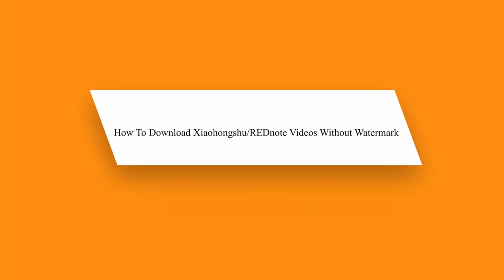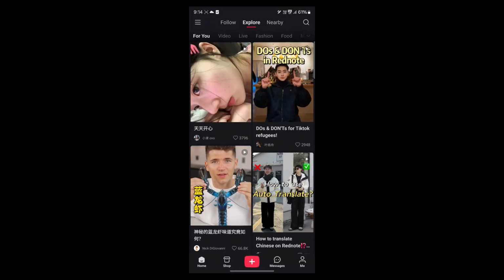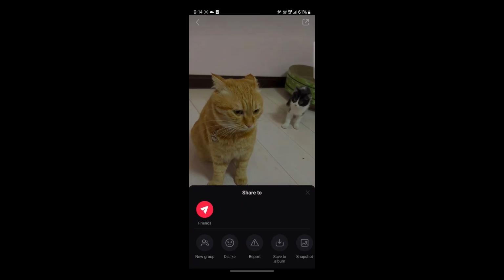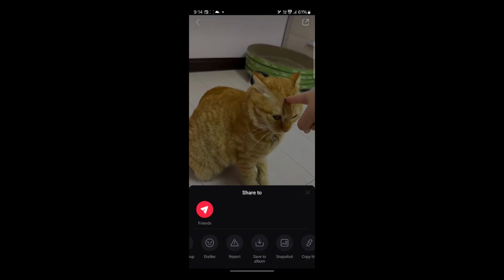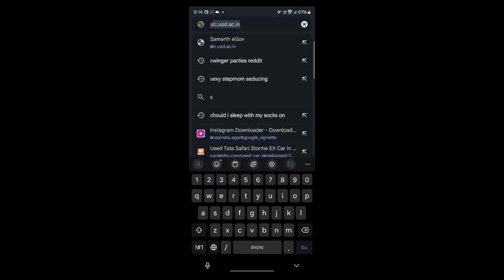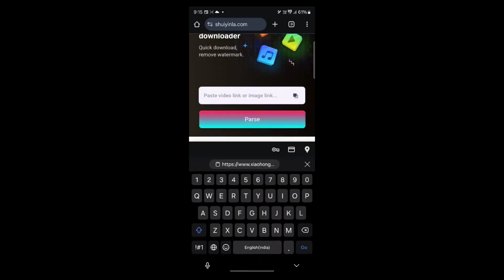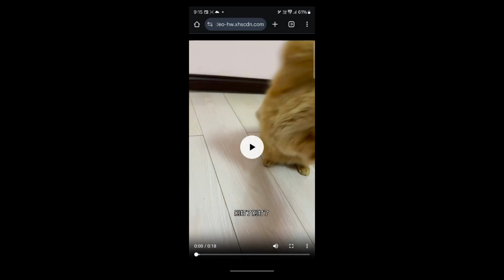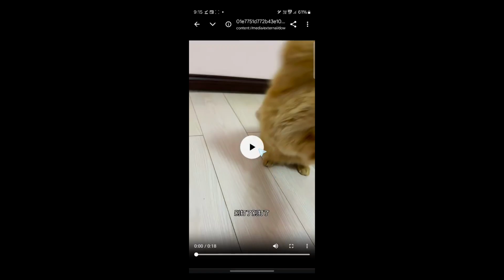How To Download Xiaohongshu/RedNote Videos Without Watermark (2026)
Learn how to download Xiaohongshu (RedNote) videos without a watermark with this easy step-by-step guide. This video walks you through using built-in options (if available) or third-party tools to save videos in high quality. Start downloading and sharing Xiaohongshu content effortlessly today.